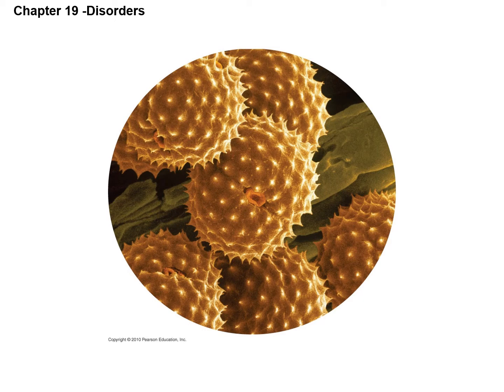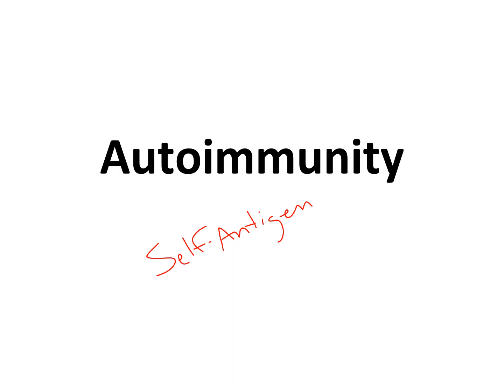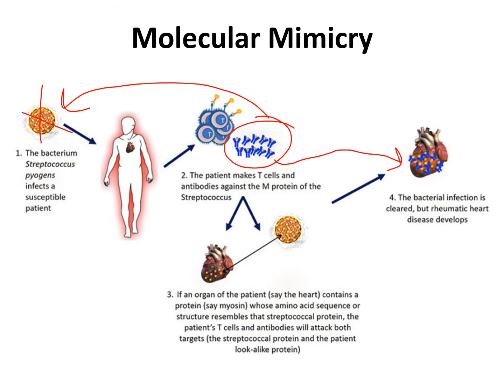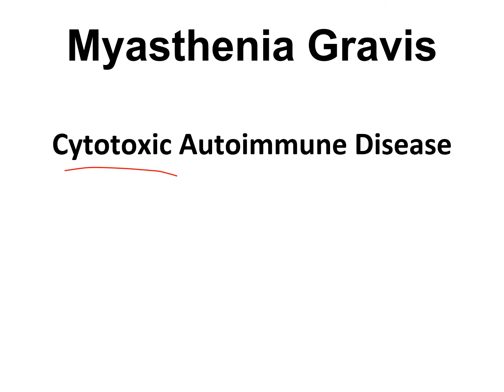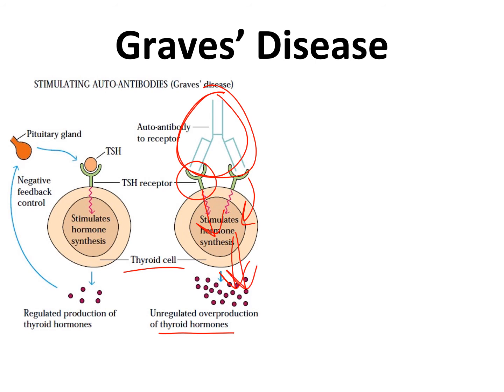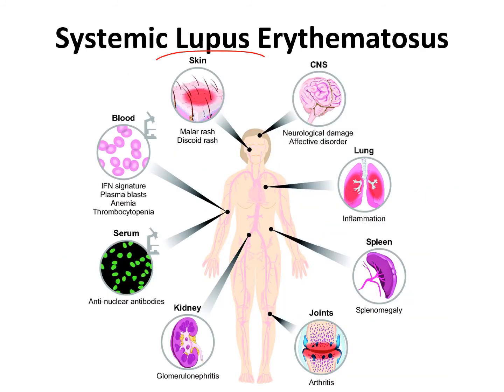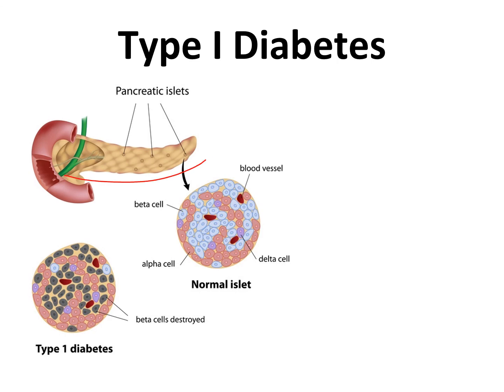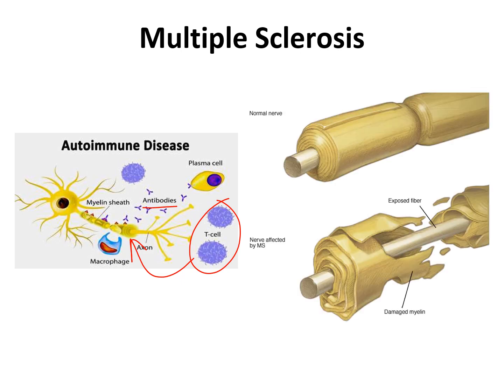Chapter - 19 Disorders Part 2